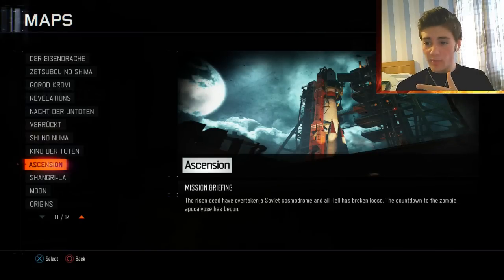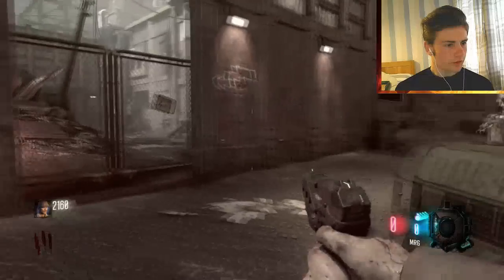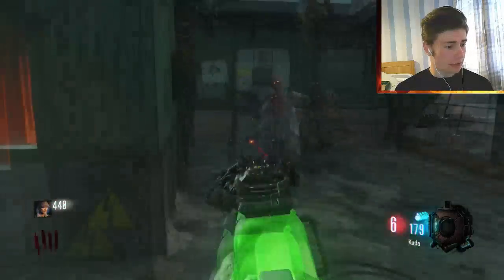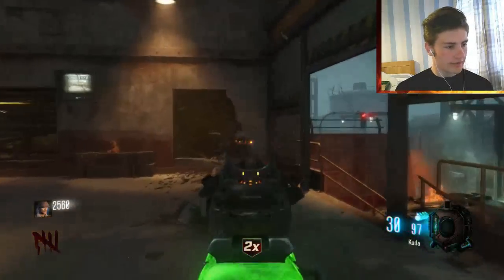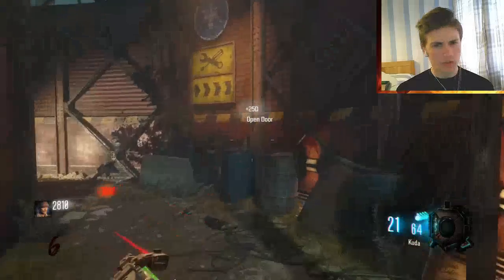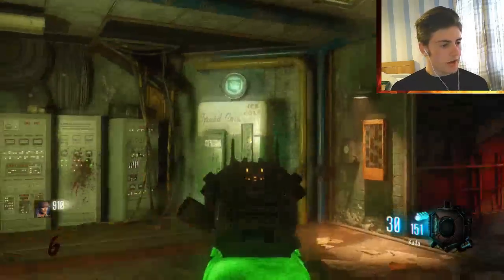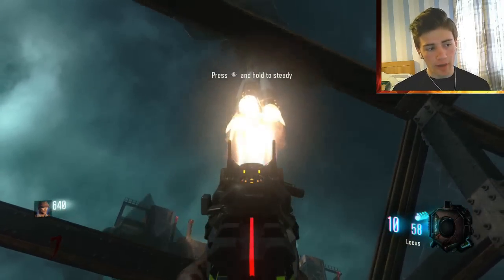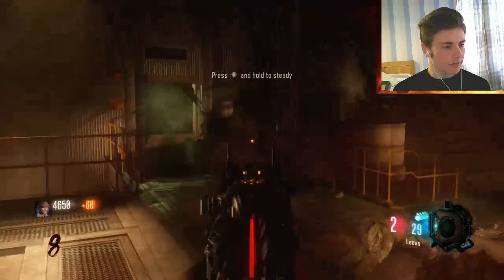"ASCENSION" HOW TO PACK-A-PUNCH GUIDE! "Zombies Chronicles" Call of Duty Black Ops 3 DLC5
Full tutorial on how to Pack-a-Punch in Ascension, in Zombies Chronicles!

Snapchat! thericktness